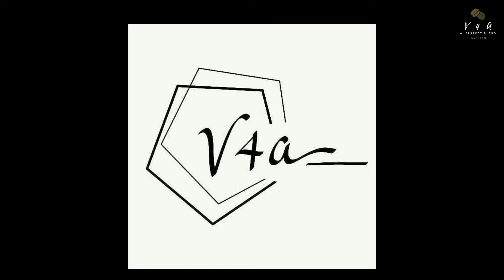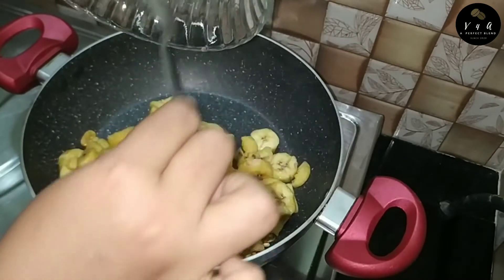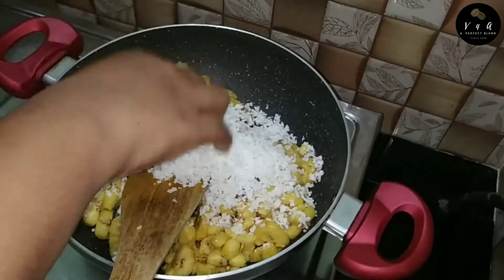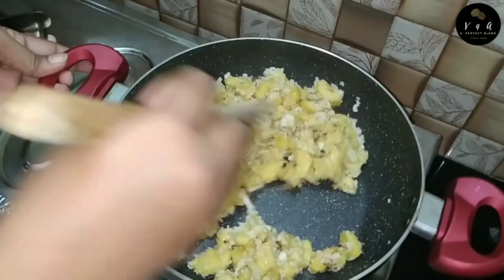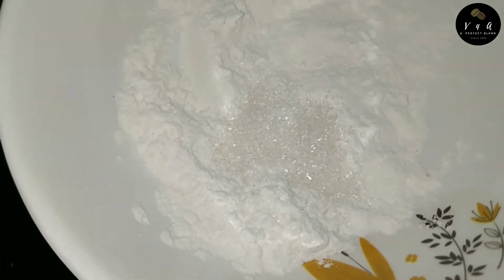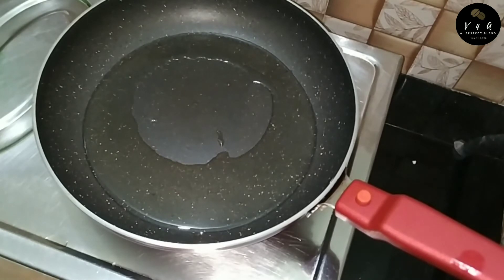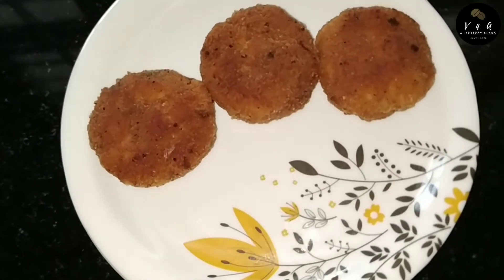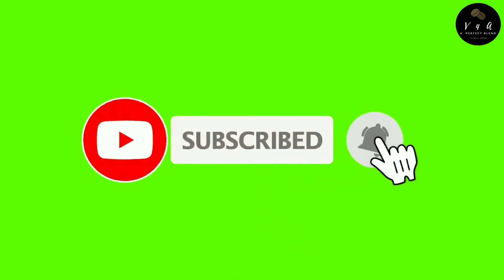പഴം കട്ലറ്റ് || Banana Cutlet